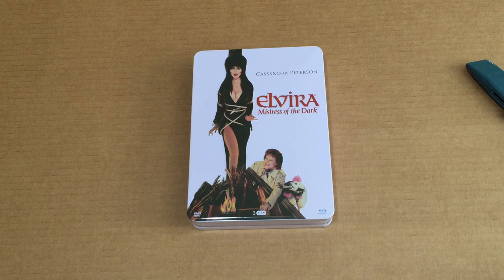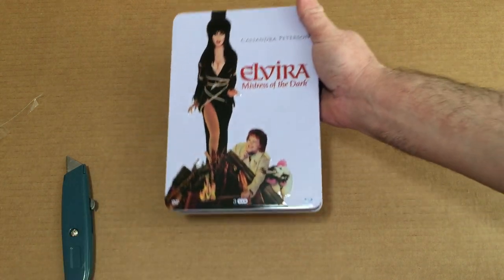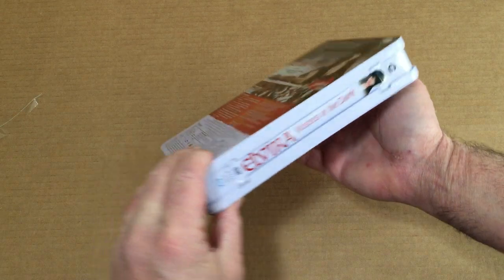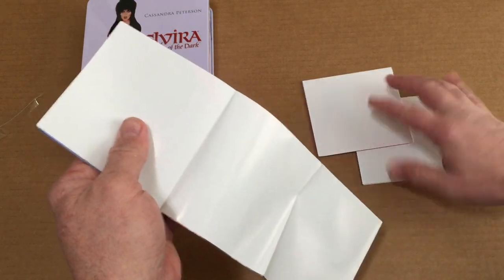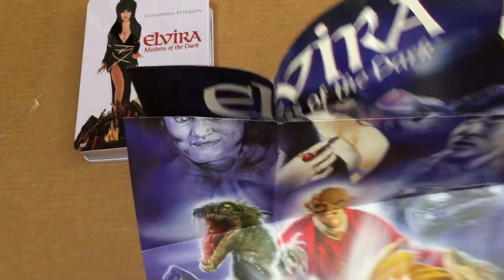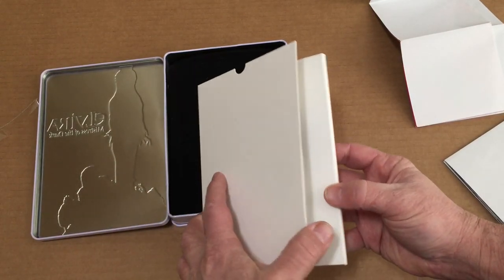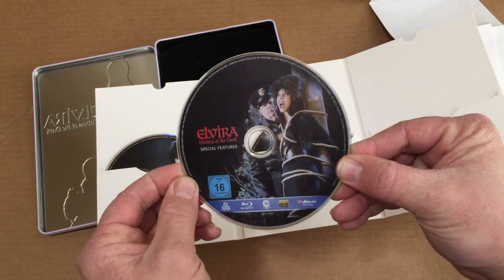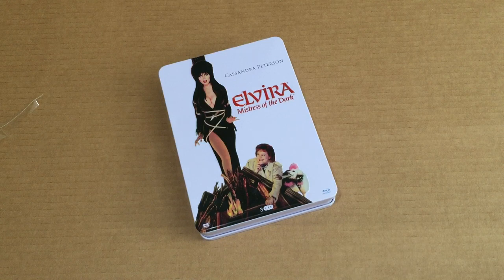Elvira Mistress of the Dark --Tin Box Set